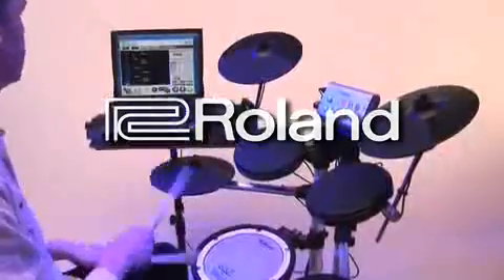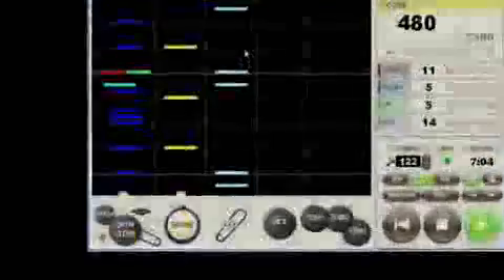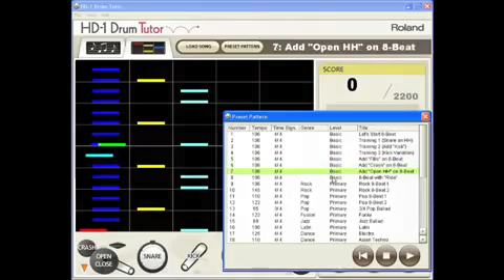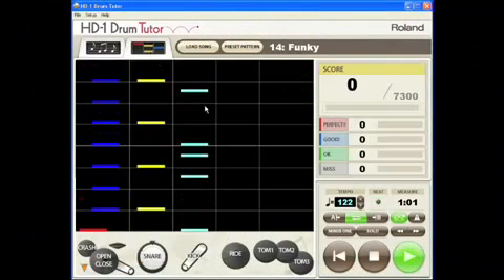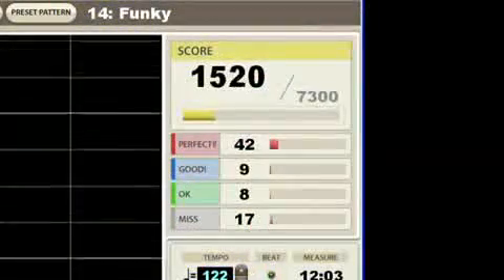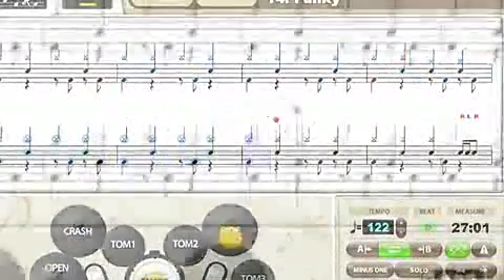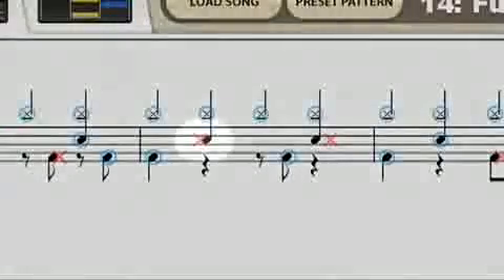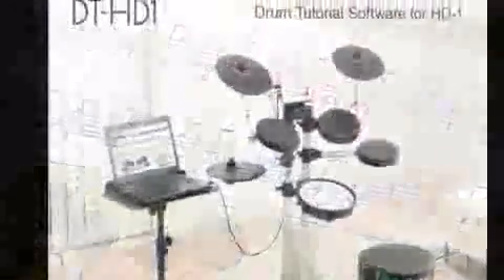Roland HD-1 Drum Tutor ~ (How to use it)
An intro on how to use the Roland HD-1 Drum Tutor software. This software can be used with most any Electronic Drum kit. not Just Roland's !